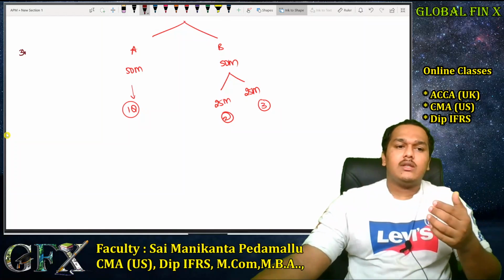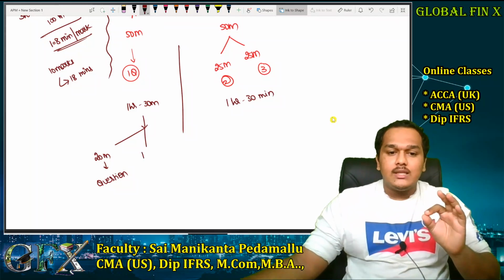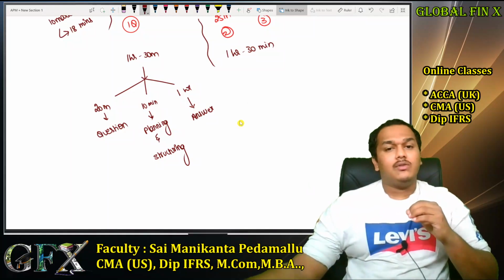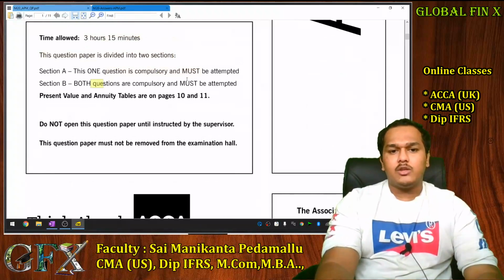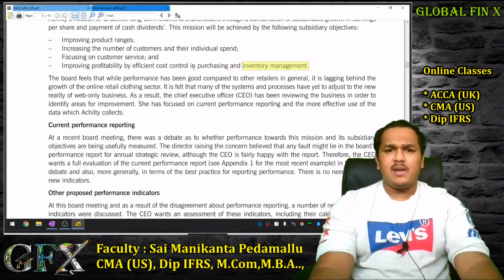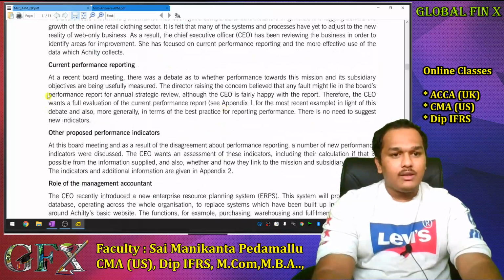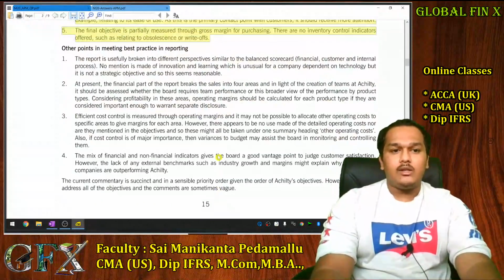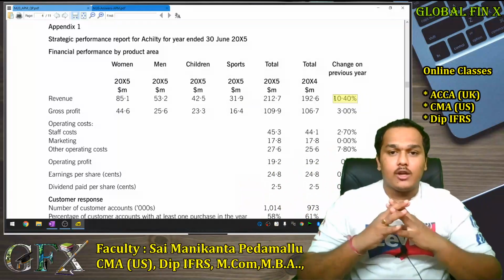All About Advanced Performance Management (APM) paper of ACCA | Analysis of March 2020 paper | GFX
Faculty Details :
Name : Sai Manikanta Pedamallu
Qualifications : CMA(US), Dip IFRS, M.Com, M.B.A..,